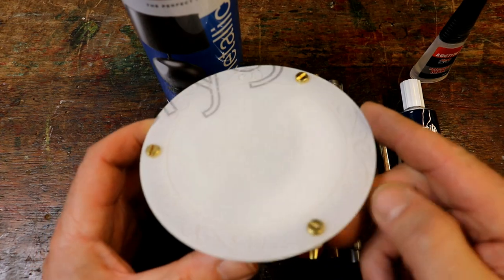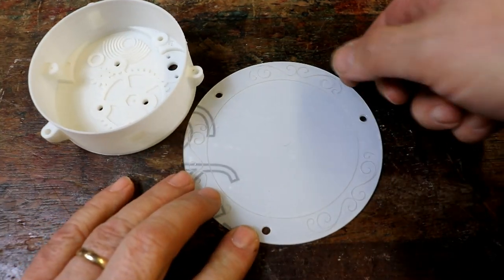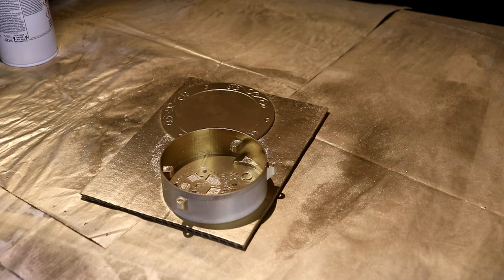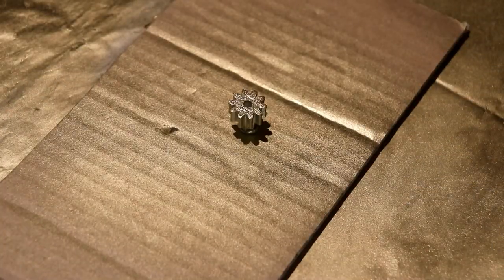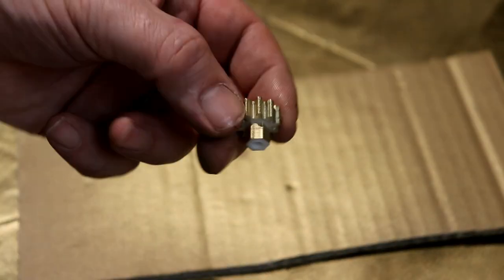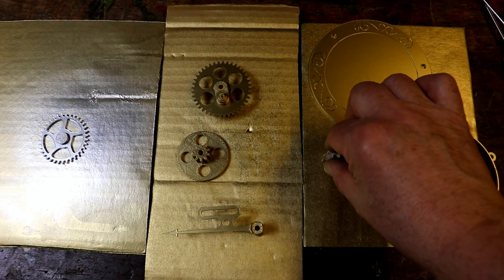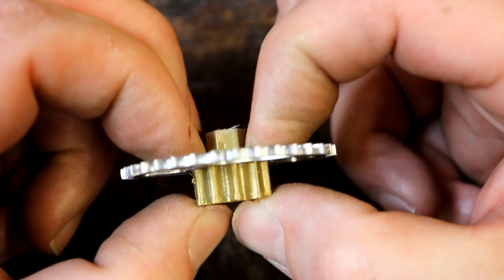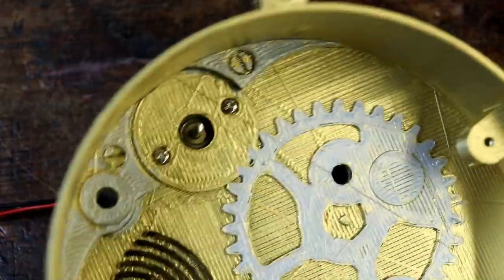Steampunk Motorised Kraken Gauge Kit version 2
The opportunity to decorate and construct your very own moving steampunk gauge has arrived! This video explains how to construct the kraken gauge kit available from steamhead.co.uk. Click 'SHOW MORE' to use the chapter menu below. The new version can run off 2xAA batteries or a 4, 9, or 12 volt supply.

Chapters:
1. What you'll require    0:0
2. Unpacking the kit     1:27
3. Painting the enclosure and gauge front    3:25
4. Painting a two colour gear    5:35
5. Assembling the remaining gears   9:36
6. Painting the remaining gears   13:14
7. Fixing the two colour gear together   14:39
8. Decorating the enclosure   15:53
9. Fixing on the motor   17:14
10. Attaching the pulley   18:21
11. Attaching the double gear   20:48
12. Attaching the crank   21:48
13. Screwing on the kraken readout   22:51
14. Fixing on the gauge's pointer   23:42
15. Option One: Connecting up the battery holder   25:20
16. Option Two: Connecting a 4 to 12 volt Supply   27:27
17. Installing your finished gauge  31:00

I have really enjoyed designing the gauge and look forward to seeing photos of it decorated and installed in steampunk enthusiasts' creations.